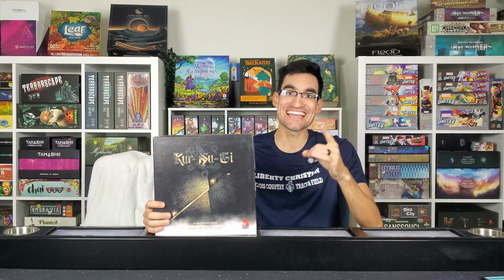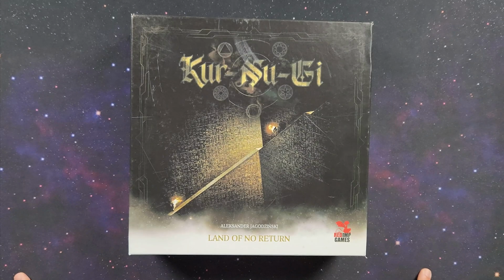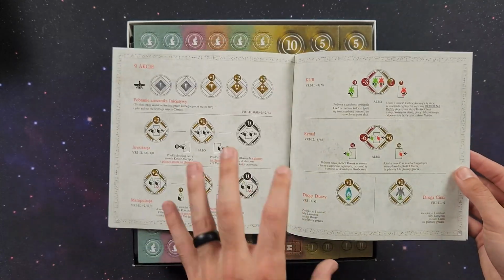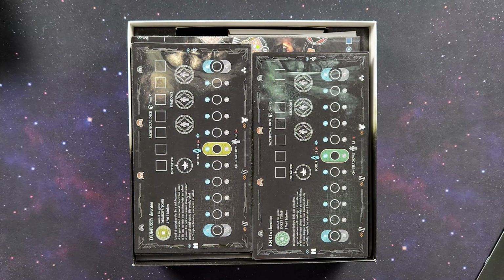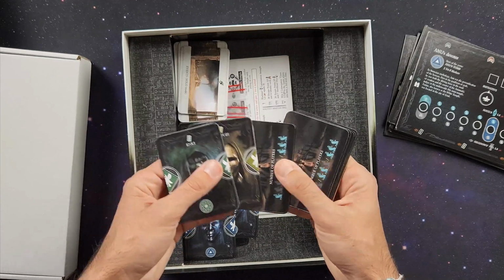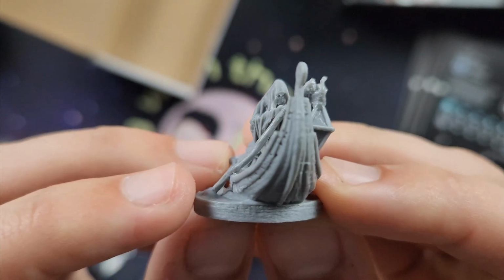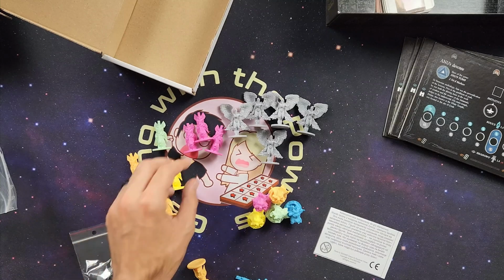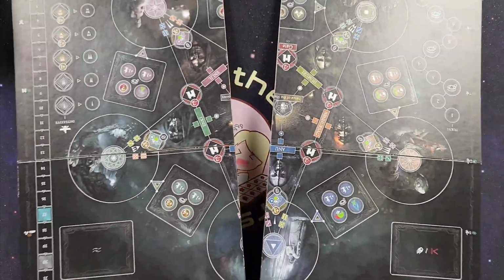Jake Reacts | Unboxing Kur-Nu-Gi Prototype | Red Imp Games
We are back with  another unboxing of a board game! In this video we are going to be unboxing a prototype of a board game coming to Gamefound soon called Kur-Nu-Gi from @RedImpGames

- TimeStamps -
0:00 Intro
2:01 Unboxing
16:43 Thoughts & Impressions

Designer: Aleksander Jagodziński
Artists: Aleksander Jagodziński, Joanna Kwaśniak
Publisher: REDIMP GAMES

KUR-NU-GI is a worker placement game in which players travel as Souls through the darkness of the Sumerian Land of Death. In this dangerous journey, each Soul is accompanied by Shadows - guides and guards at the same time, whose aim is to make sure that Souls do not turn back from the Path of the Dead.

Each player’s goal is to escape and return to the World of the Living, having scored as many Escape Points as possible. To do this, players have to wisely manage their actions and resources - the Prayers that the living say for the dead, the power of Vri-ilu, and the Graces of the Sumerian gods: ANU - god of heaven, ENLIL - ruler of the skies, NINHURSAG - goddess of the earth, ENKI - god of the depths of waters, and DUMUZID - lord of the underworld.

There are various ways of ending the game early, and it is up to the players' strategy how quickly their game ends.

—description from the publisher (English)